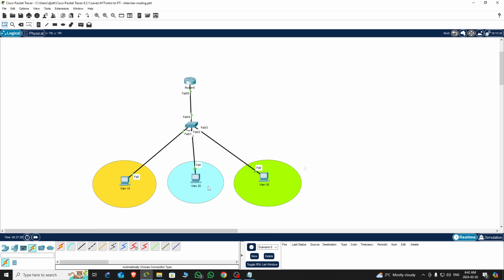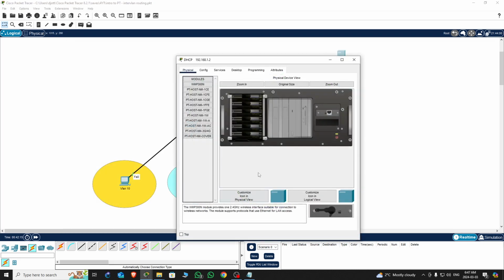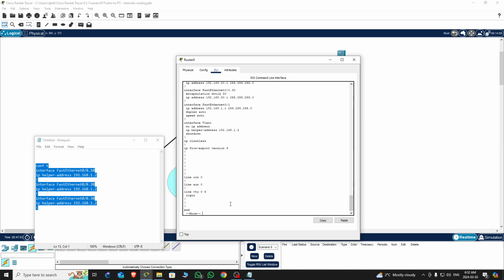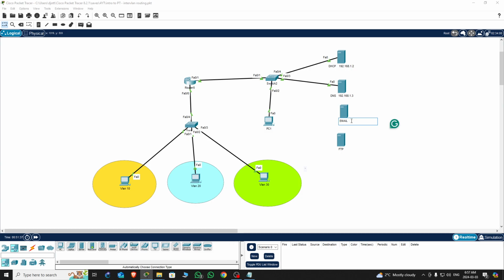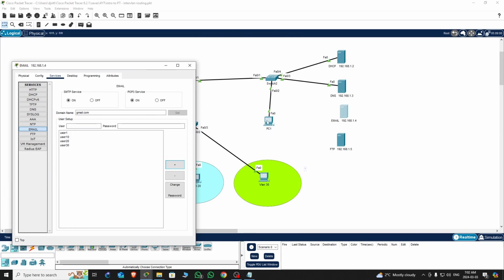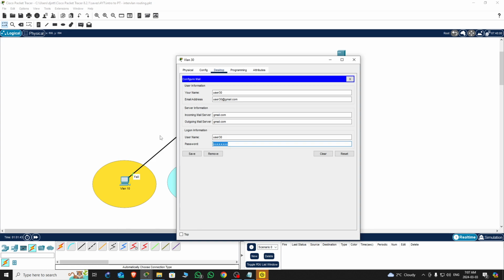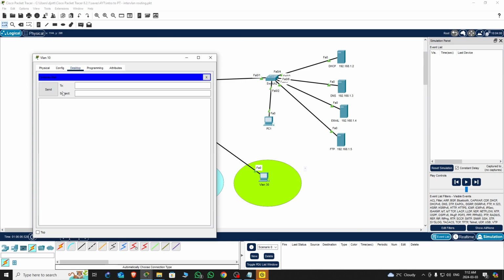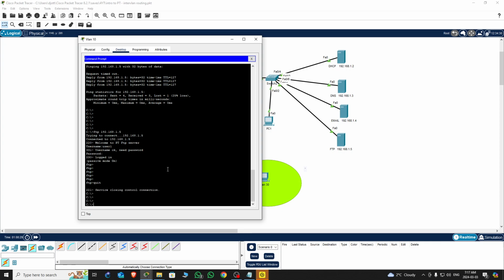Provisioning multiple VLANS with DHCP, FTP, EMAIL and DNS servers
Provisioning multiple VLANS with DHCP, FTP, EMAIL and DNS servers using Cisco Packet Tracer

4.  Connecting Network endpoints together in multiple VLANS (endpoints provisioned through DHCP and DNS servers on the Router)